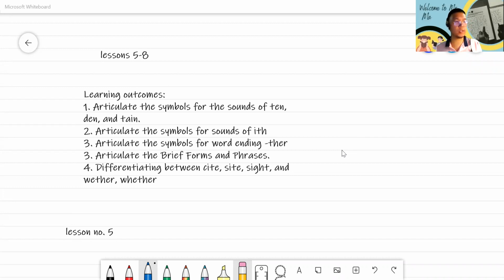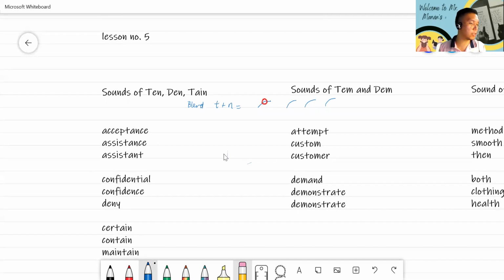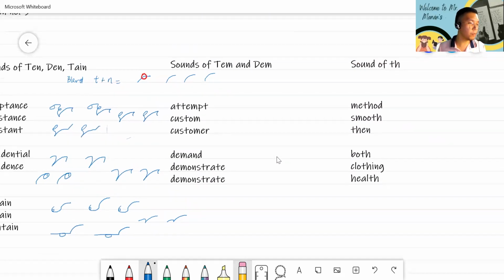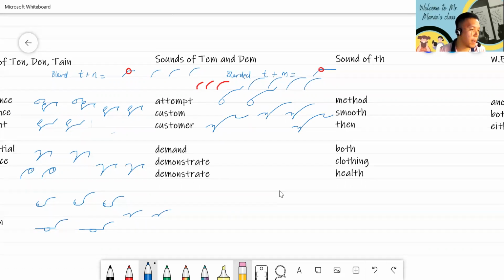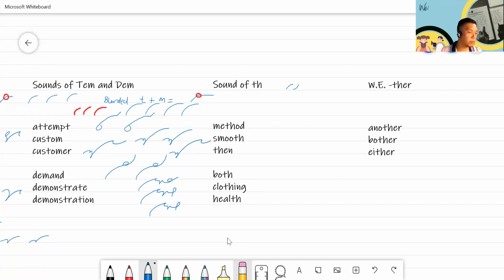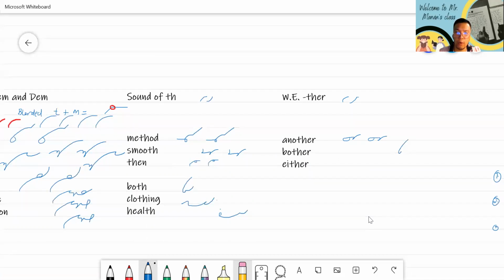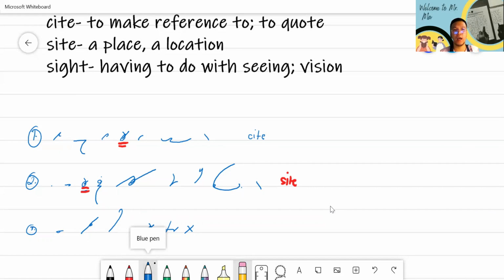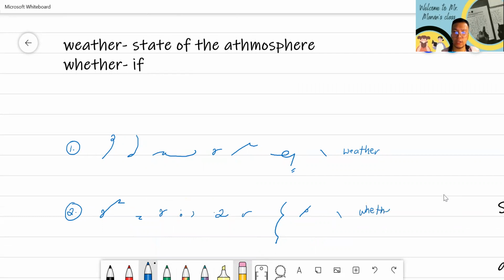ATDP lesson no 5